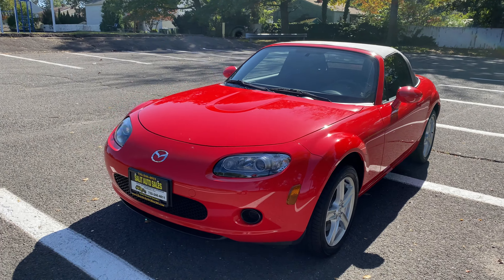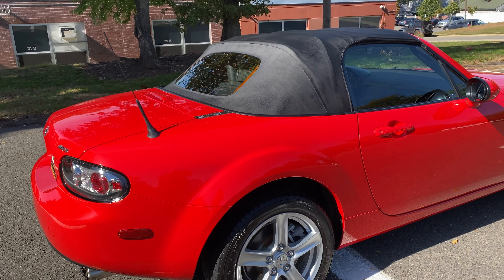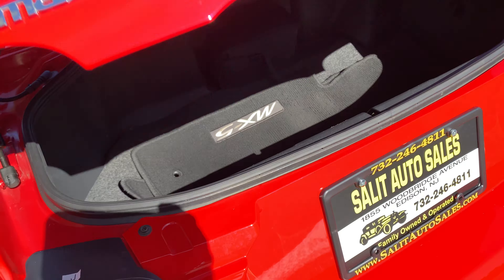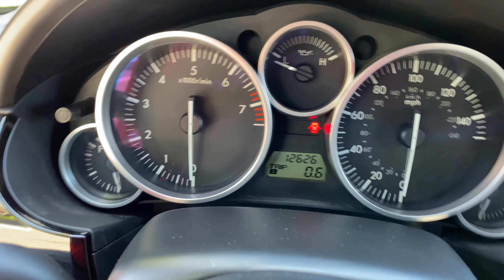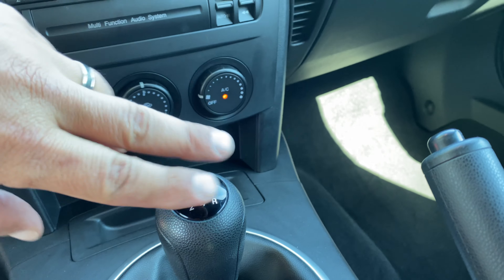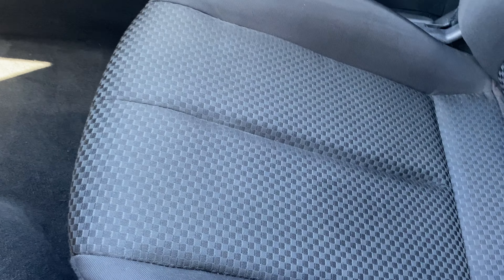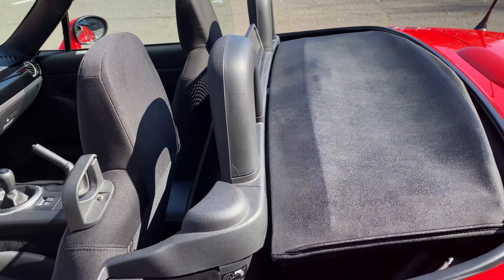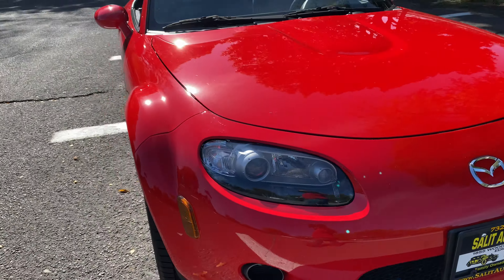LOW MILEAGE 2006 Mazda Miata in Edison, NJ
This is a 2006 Mazda Miata with 12,000 low miles on it. This low mileage Miata was not smoked in and is certified by Carfax to have a clean history report. This convertible comes equipped with a 5 speed manual transmission, ABS, side airbags, power windows, power locks with remote, power mirrors, CD and alloy wheels. We all need a fun toy to play with and this will make a great one. Warranty included.

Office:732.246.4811